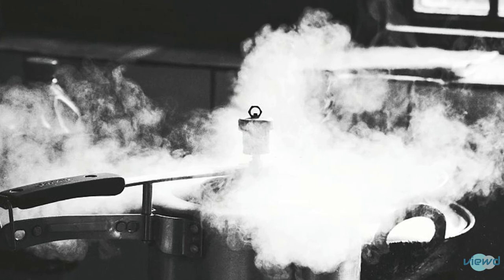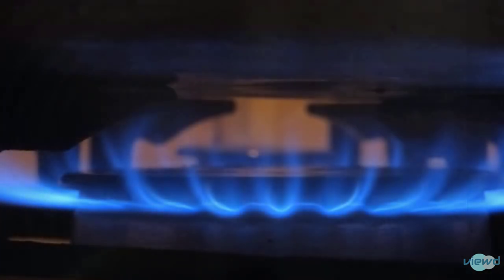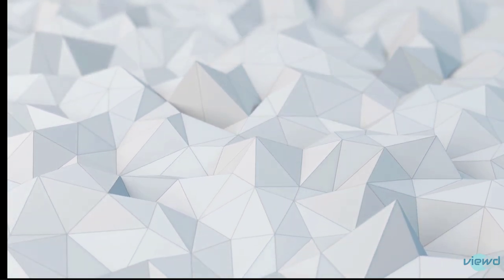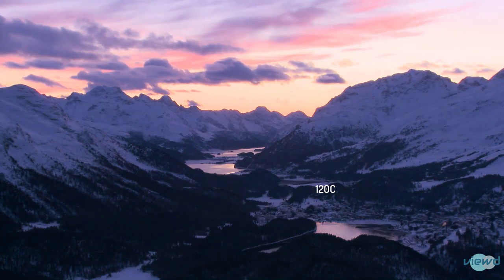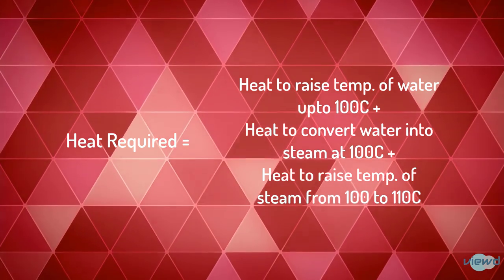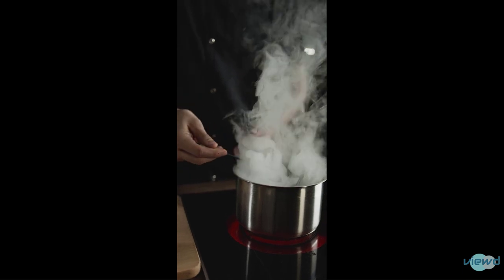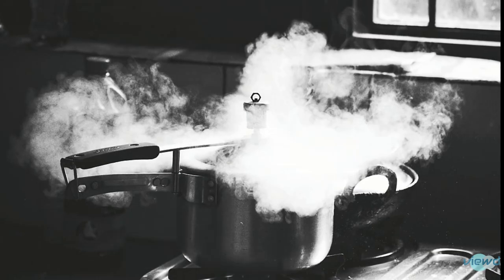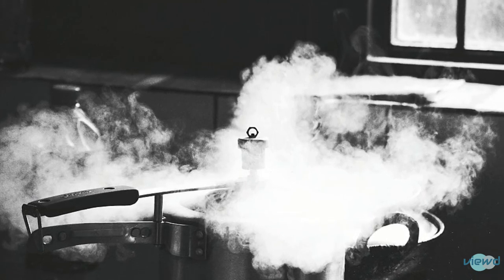How does a Pressure Cooker work? | Why food is cooked fast in a pressure cooker?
In a Pressure cooker, the B.P temperature is increased by increasing the pressure acting on water contained in it. This makes the consumption of heat to raise the temperature low.